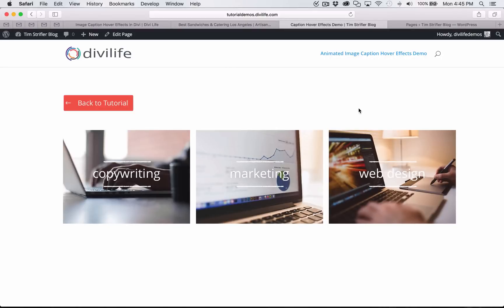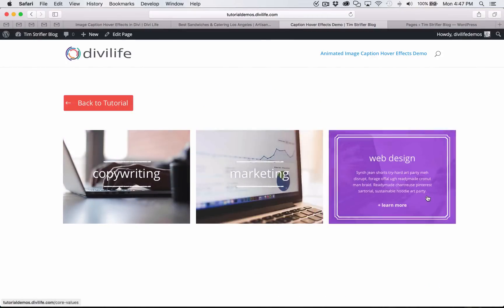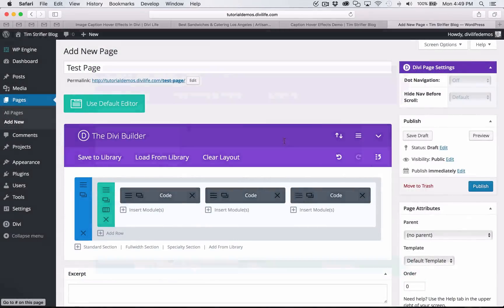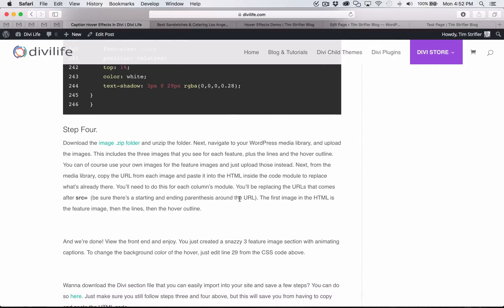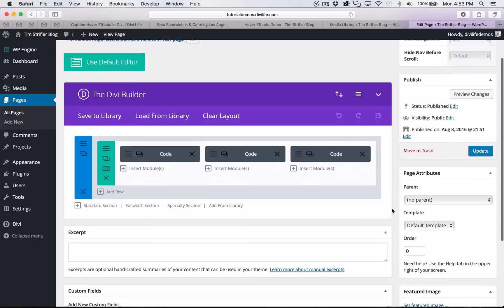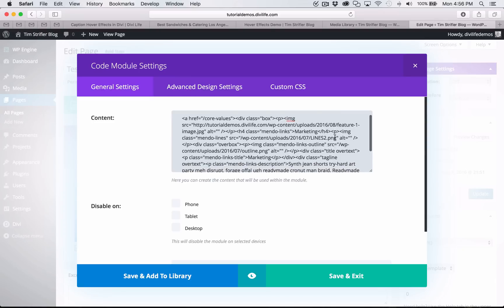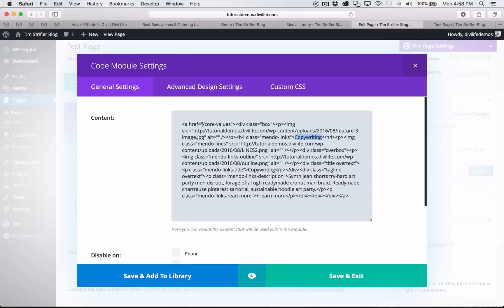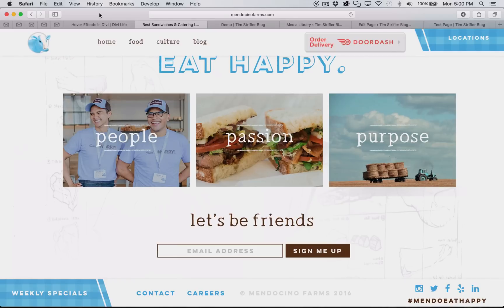Creating Animated Image Hover Effects with Captions in Divi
In this tutorial, I show you how to create really cool animated image hover effects with captions using Divi's Code Module. This tutorial was taken from a client project that was featured on the Elegant Themes blog. It was a highly requested tutorial in the Divi Facebook groups.